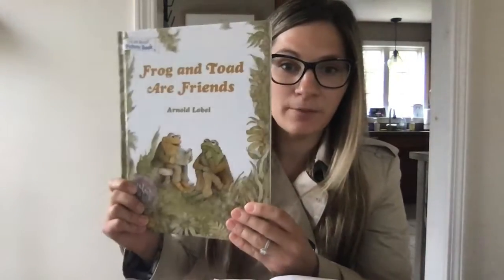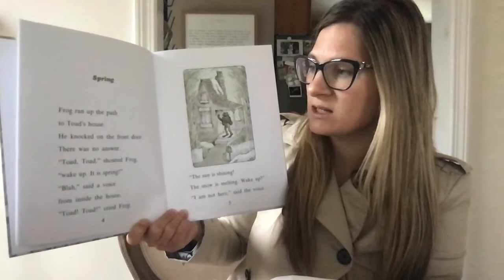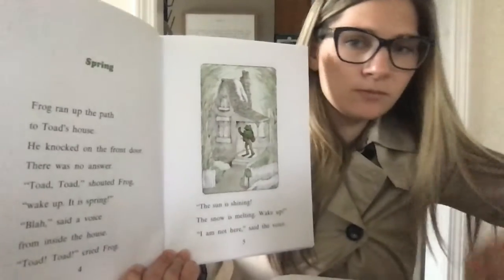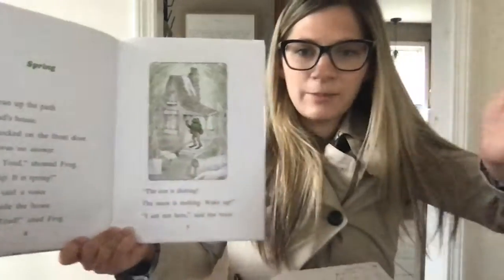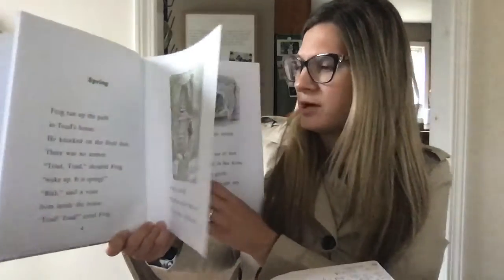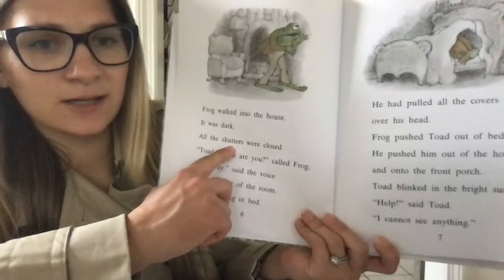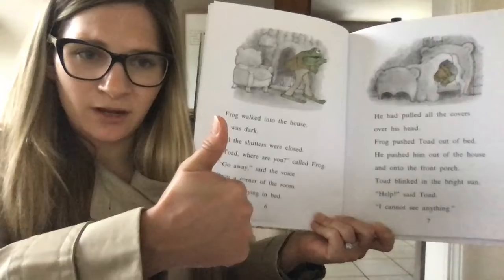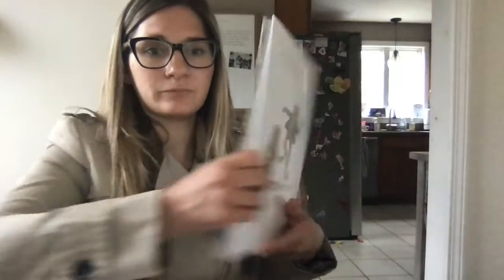Word Detectives S1